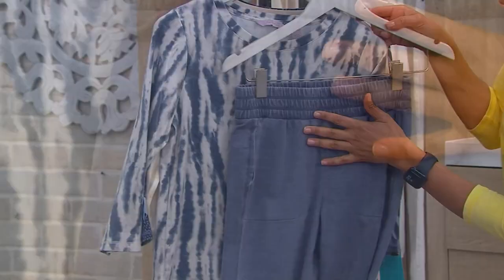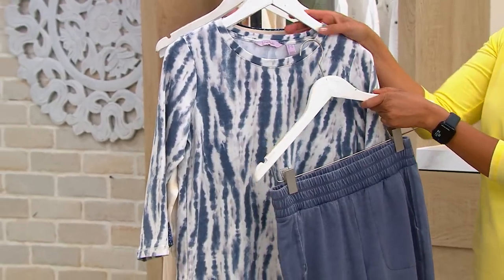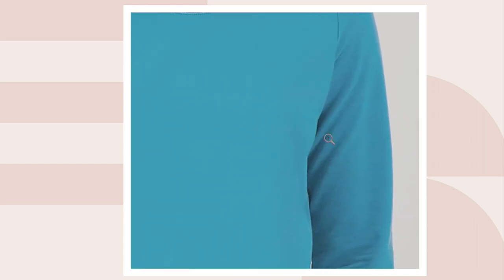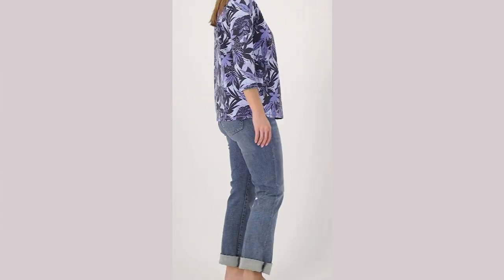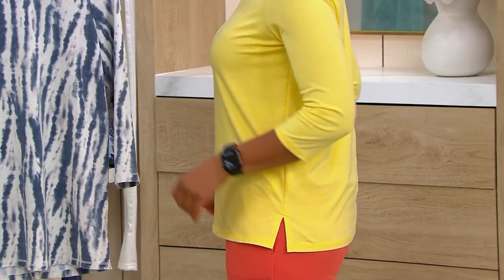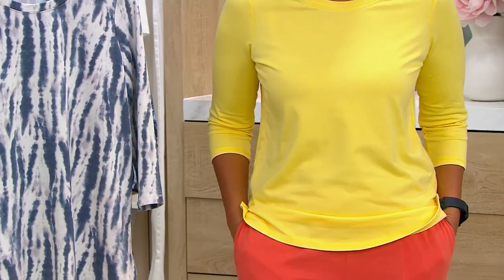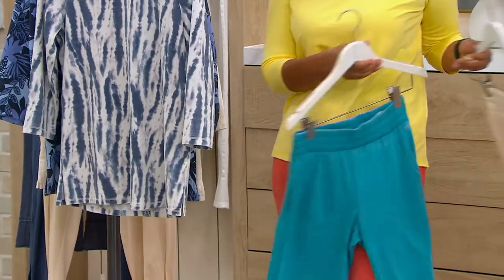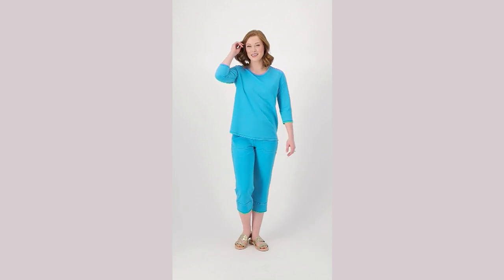AnyBody Beach Wash French Terry Top on QVC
AnyBody Beach Wash French Terry Top

Ready to hit the shore? Whether a sandy vacation is your destination or you're staying land-locked this year, this beach wash top embraces a summery vibe that's oh-so-relaxing. From Anybody&reg; Lounge and Sleepwear.